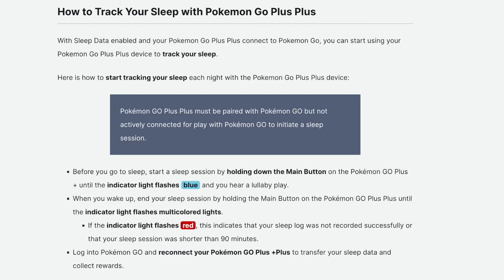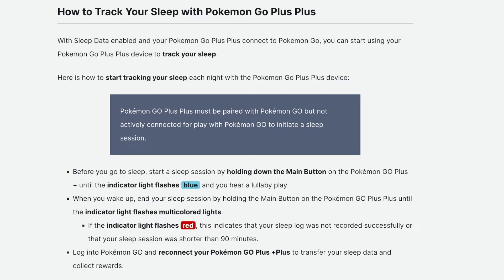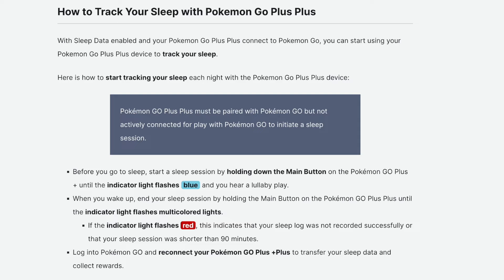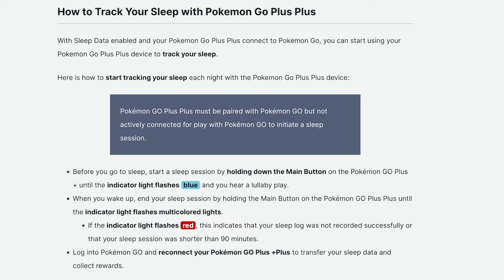How to Use Pokemon Go Plus Sleep (2025)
In this video I explain how to use pokemon go plus sleep.